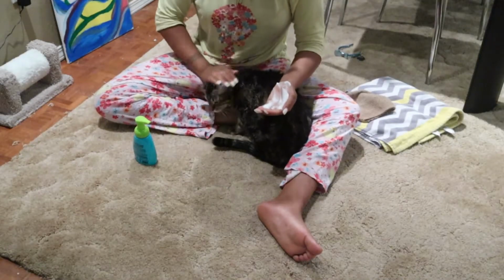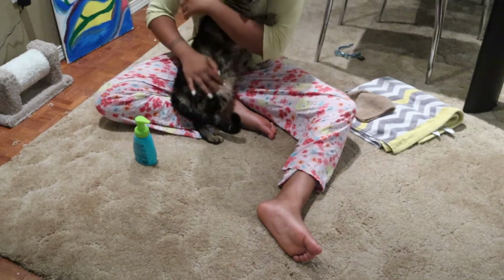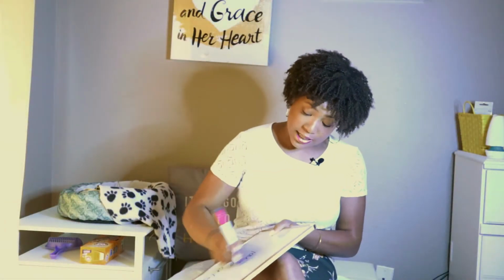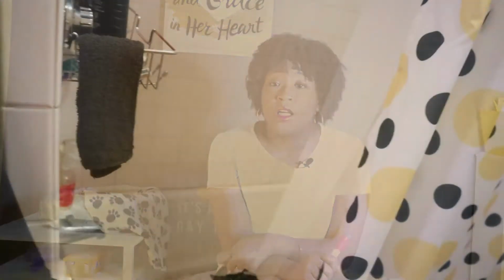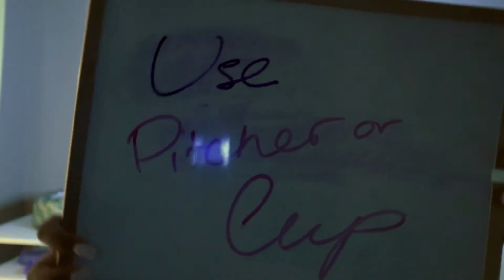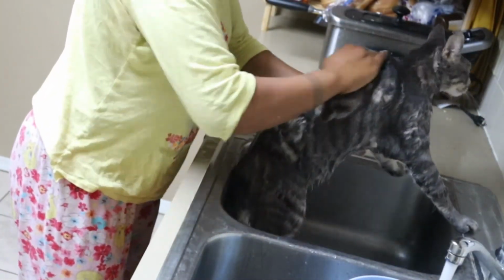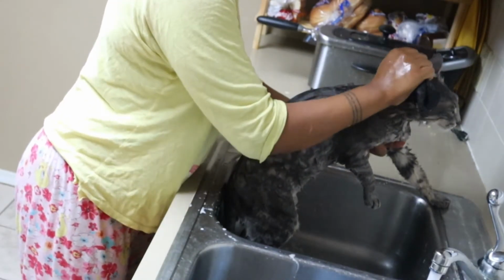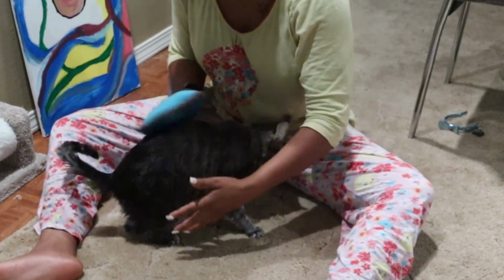Washing my cats SUCCESSFULLY | Tips and Tricks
I figured out the least dangerous way to wash my cats in my years of cat ownership. No tears, pain or scarring involved. Click to learn more! Tell me about your experience washing cats and if this has helped you.

Comments, subscriptions, and likes encouraged!

AMKG Production:
Queen - AMKG
Roses – AMKG
Beautiful Lies - AMKG
Love Doesn't hurt - AMKG

My specs and software are in the “About” section.